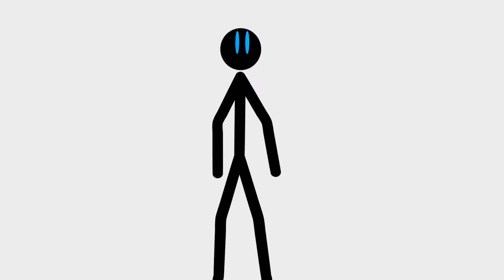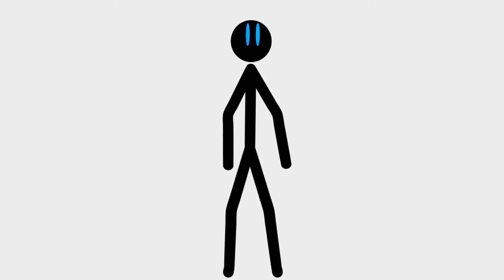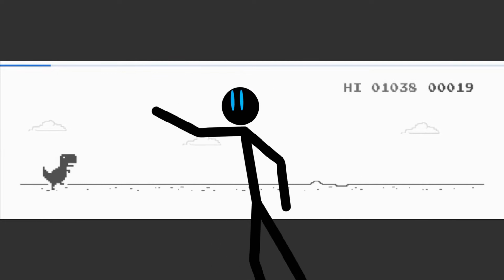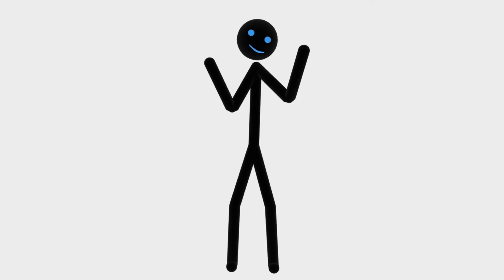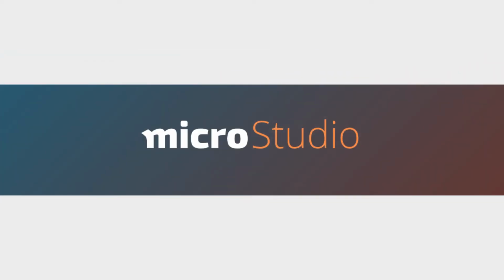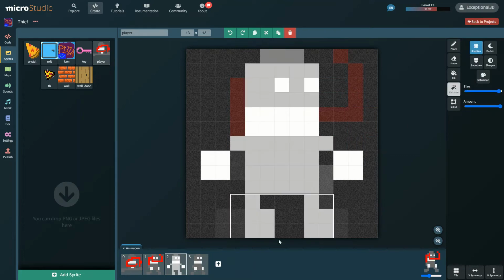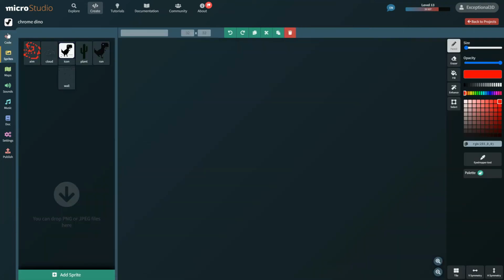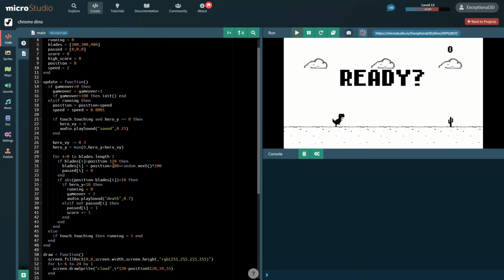I remade the chrome dino game in 6 Hours - Found something amazing in the process.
I finally made my first game on this channel deigned for fun and games.
Did you know that the chrome dino game was removed from the google app so you won't be able to play it by default anymore :(

This game was a good project for me to do while learning and developing my skills as a game developer so hope you also learnt something from this video.